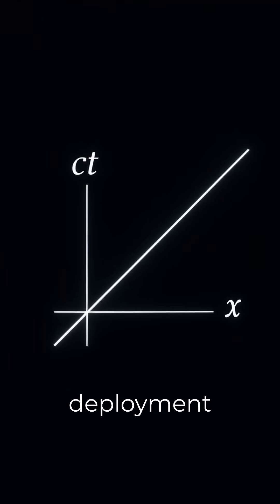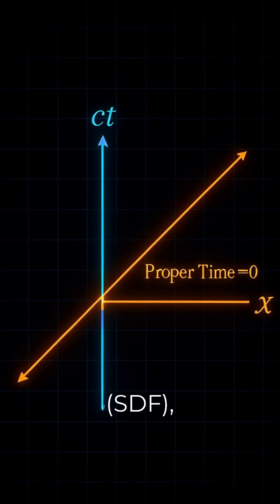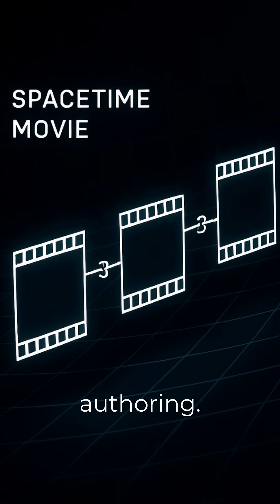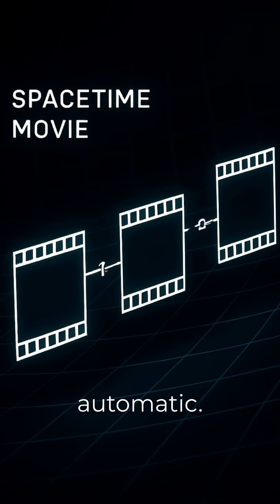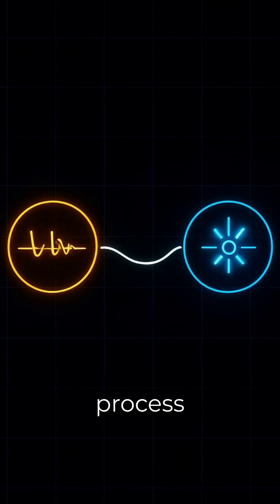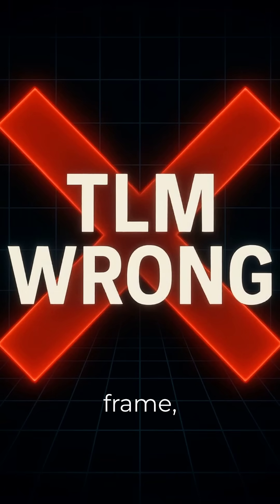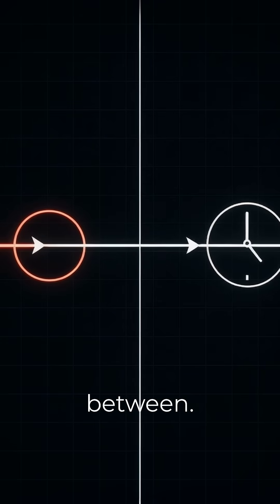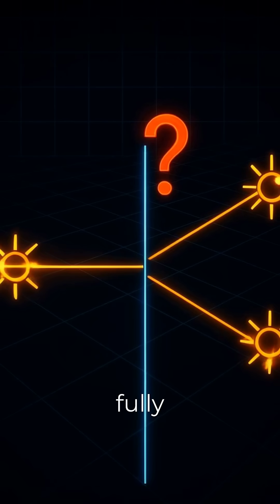Unmanned - Helicity Fixation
McKinley, J. C. W. (2025). The Origin of Instruction: The Unmanned Quantum Platform as a Timeless Ledger of Conserved Quantities (v1.2). Zenodo.

The Origin of Instruction: The Unmanned Quantum Platform as a Timeless Ledger of Conserved Quantities

This paper formalizes a critical ontological refinement of the Timeless Light Model (TLM). It addresses the fundamental question: "Where do the instructions come from?"

We establish that the Quantum Platform (QP), TLM's timeless substrate (outside the SDF or spacetime deployment frame), acts as an unmanned, acausal ledger. This ledger records the complete Causal Instruction Arc (CI-ARC) only when global conservation is satisfied by the endpoints.

Key results and assertions:

Conservation as Eligibility: Conservation laws (four-momentum, angular momentum, and charge) are not emergent consequences of dynamics but pre-resolution constraints that determine an instruction's eligibility for the QP ledger.

Helicity Fixation: The helicity of lightlike instructions (±1) is determined and fixed at authoring by the angular momentum boundary conditions of the emitter and absorber, eliminating any mid-flight "spin choice."

No Collapse: Wavefunction collapse is reinterpreted as the termination of the timeless Wait Phase within the QP, which is the mechanism for applying quantum and relativistic filters.

Creator--Law Hierarchy: The QP is formally designated as the law-authoring layer, with the SDF executing these laws (including the
 and apparent causality).

Comparison: The model is contrasted with Wheeler--Feynman (WF) absorber theory and Cramer's Transactional Interpretation (TI) to highlight TLM's unique reliance on a single, timelessly authored record.

The paper includes a figure illustrating the QP-SDF hierarchy and a table summarizing falsifiable predictions (e.g., GR-scaled entanglement latency and the absence of orphan emissions).